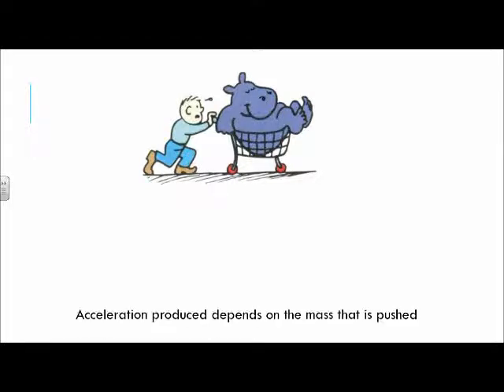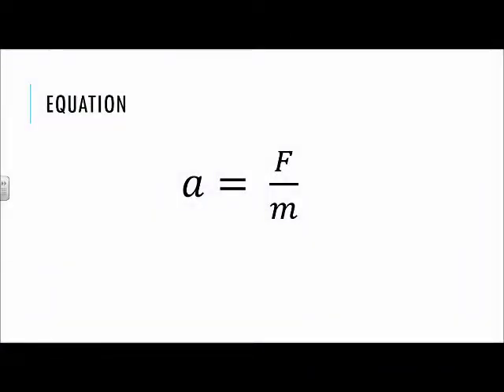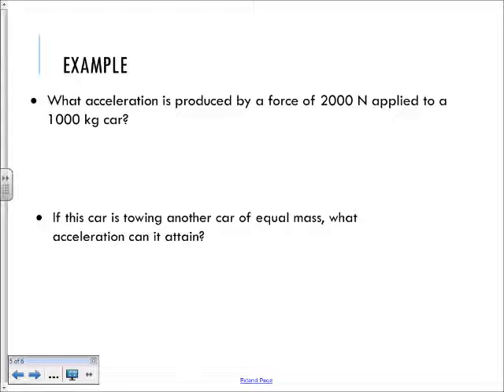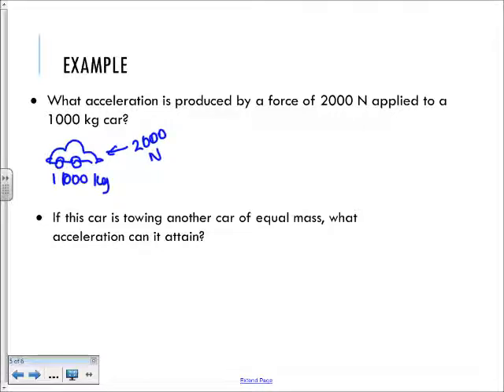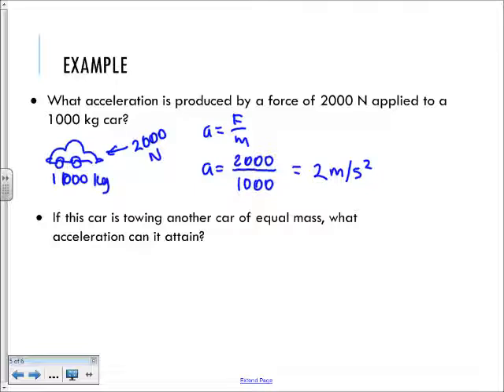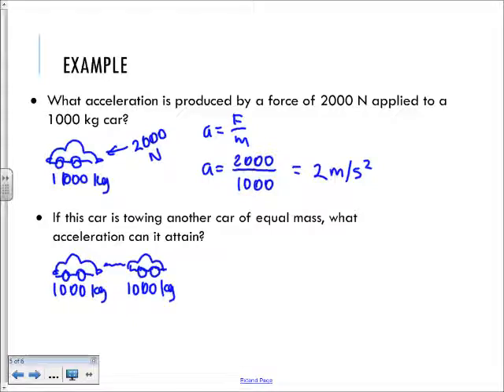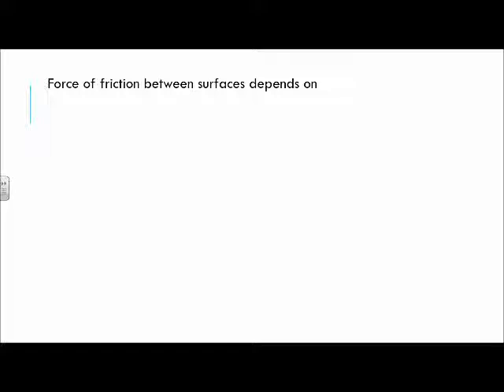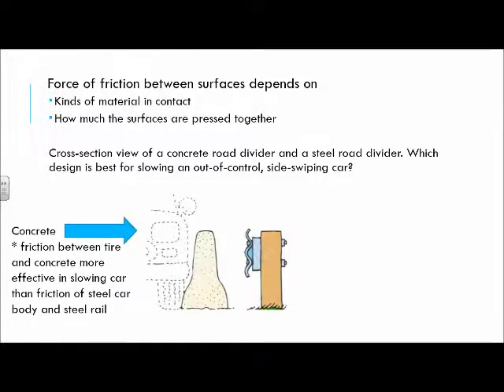Iron Man Physics Newton's 2nd Law